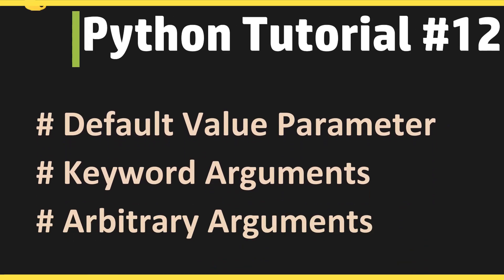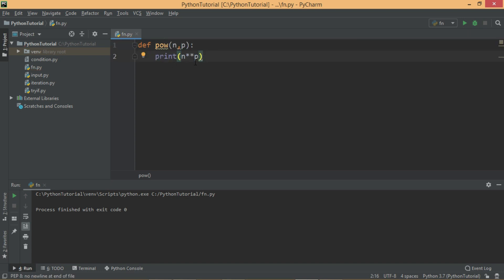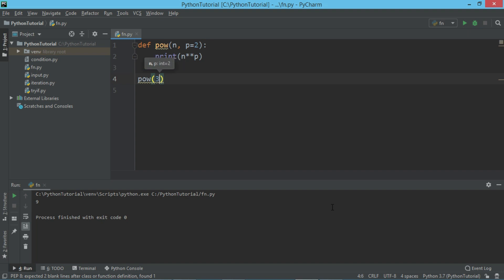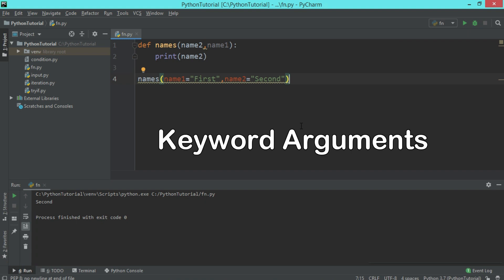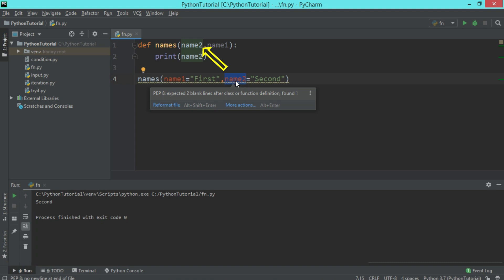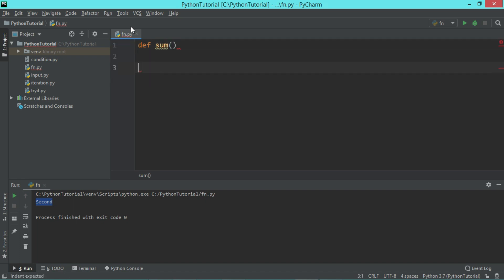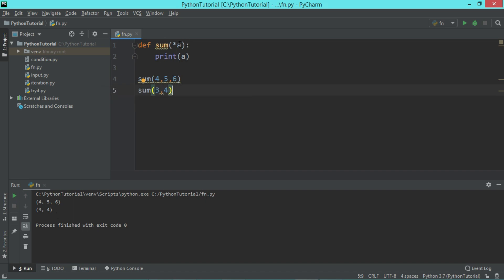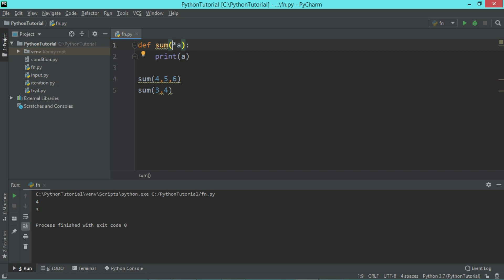Python Tutorial #12 | Learn Python Online | Parameters, Keyword, Arbitrary Arguments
Learn more concepts of python functions like setting default value parameter, keyword and arbitrary arguments .